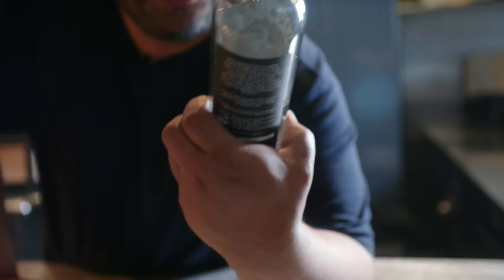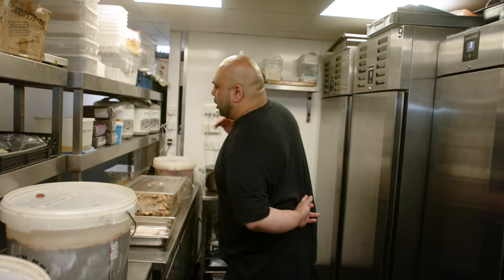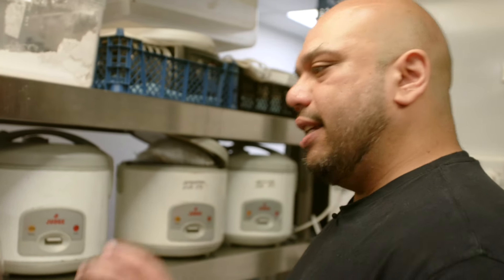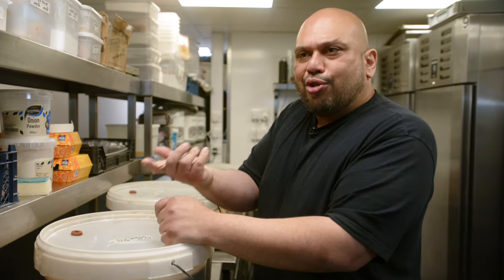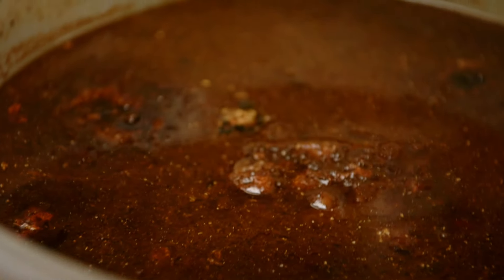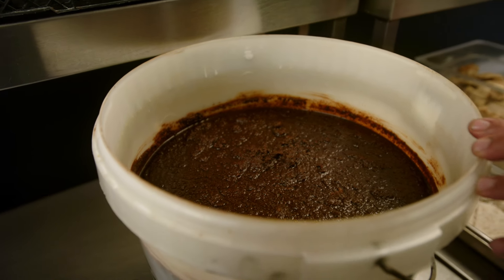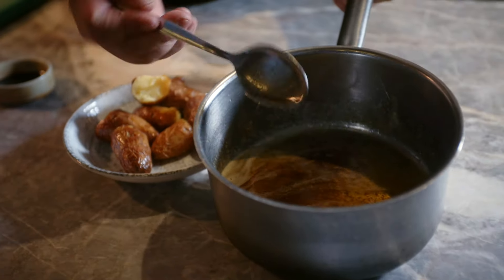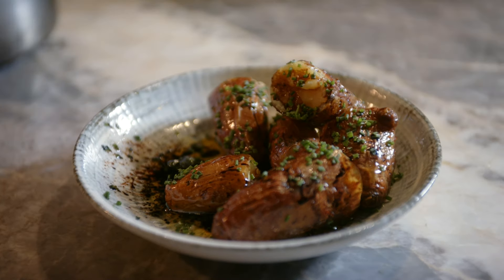Chef Ramael Scully on making garums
Behind the Pass with Ramael Scully - Part 1: Garum

Visionary chef and fermentation guru Ramael Scully gives us a tour of his underground fermentation 'playground' in this episode of Behind the Pass. Scully chats through the process of making garums, before showing us one of his more recent projects - a cheese rind garum – which he then uses to elevate a simple potato dish to the next level!

Find the latest episodes of Behind The Pass on our